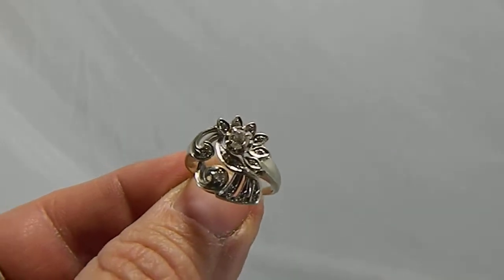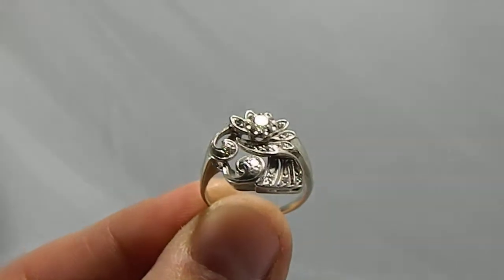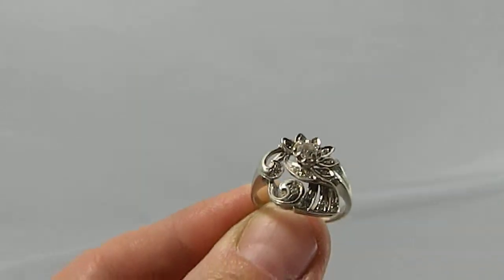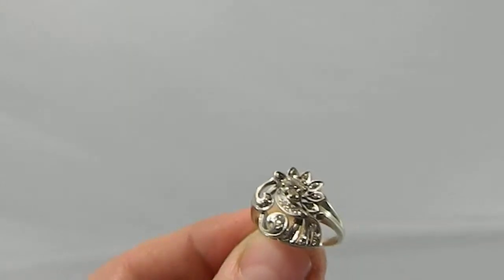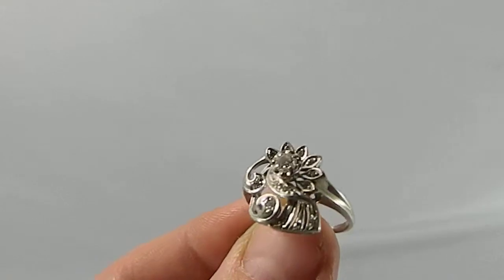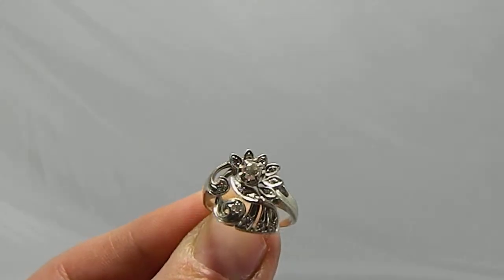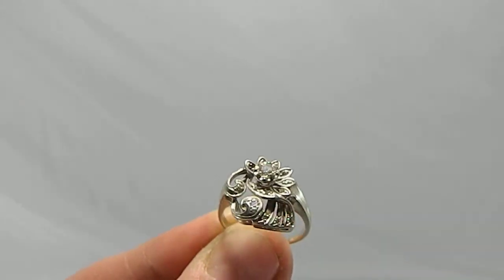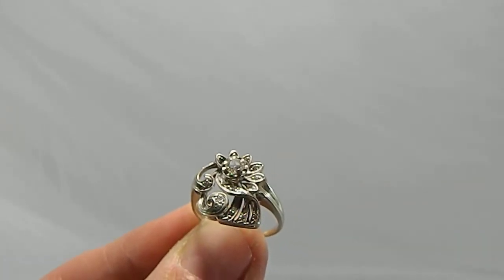14k gold diamond ring~rising phoenix antiques